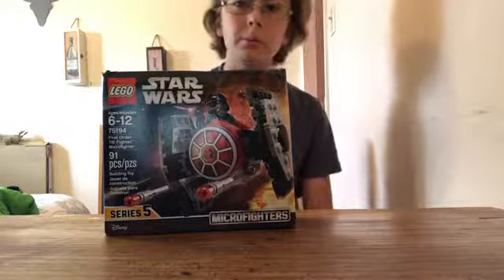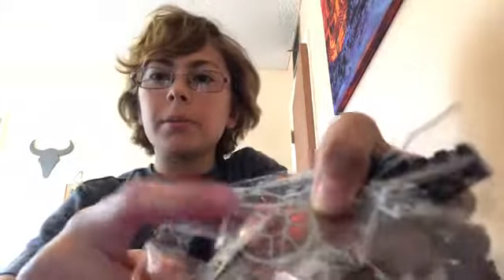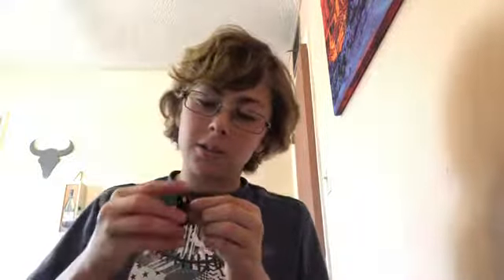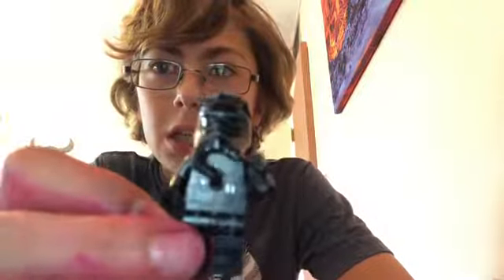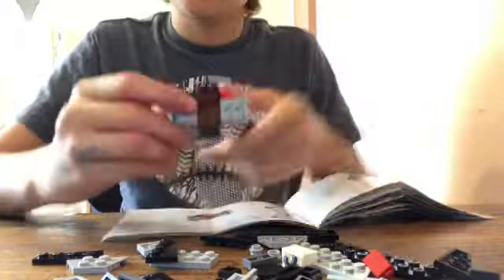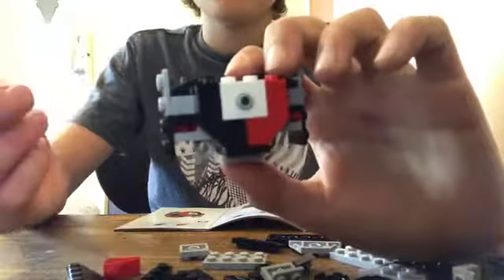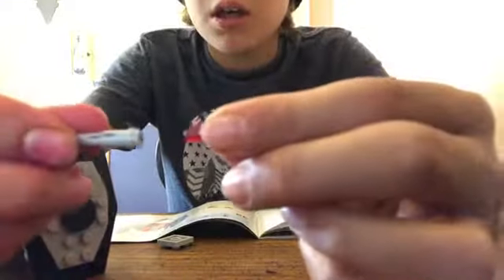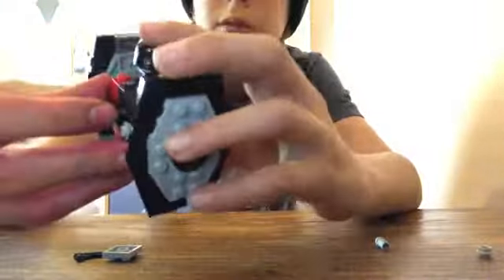Lego Micro Fighters Tie Fighter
Building LEGO Micro fighter tie fighter set